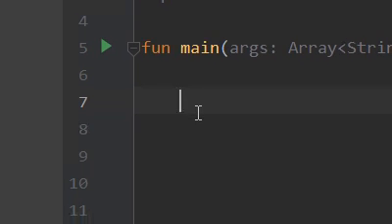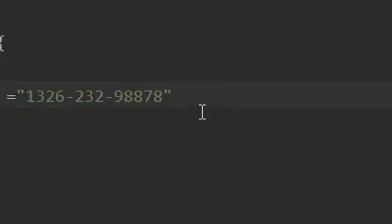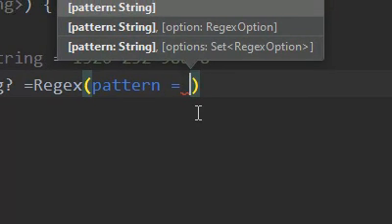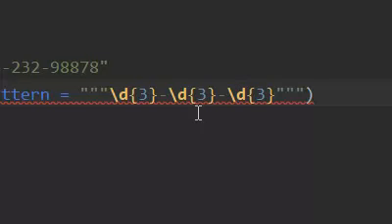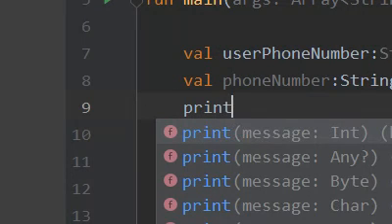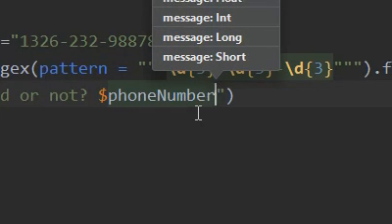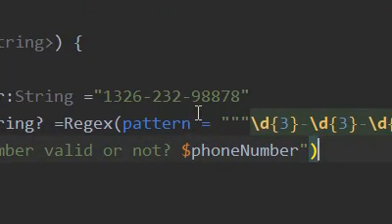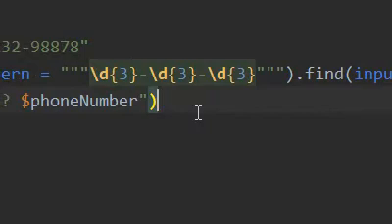Kotlin regular expression on a phone number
In this video we will take an input from user actually a phone number and will use the Regex.find method to filter the input to match our condition